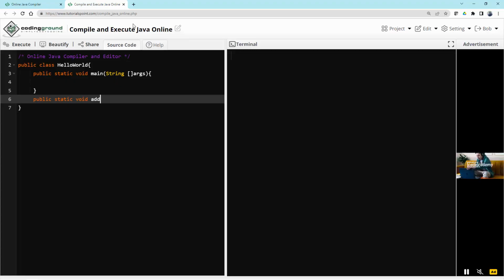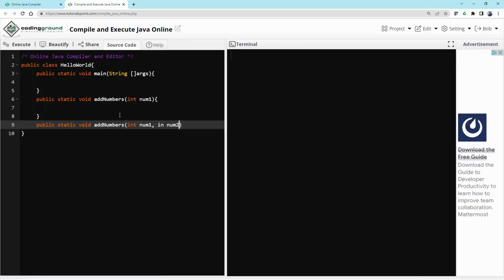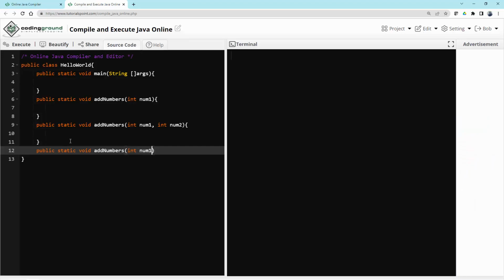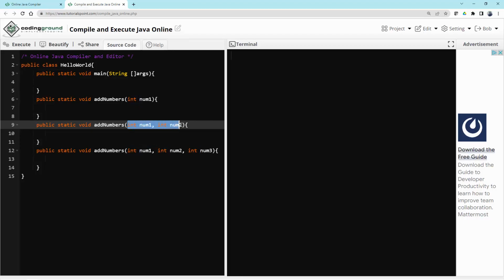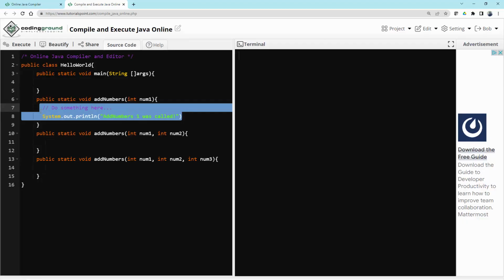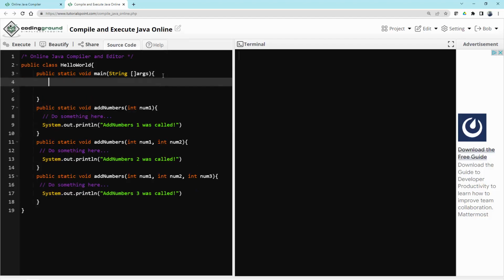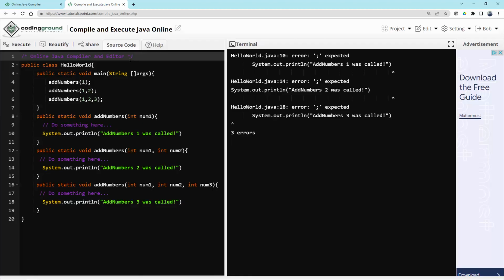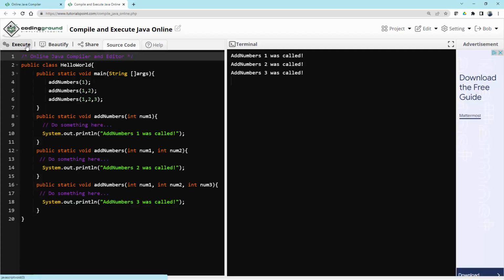CIS121 2026 02 17c